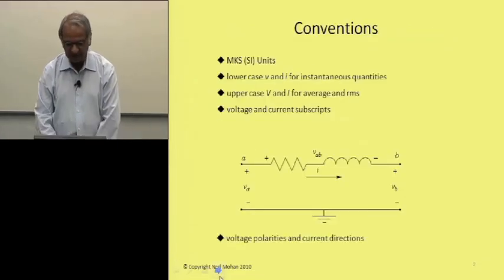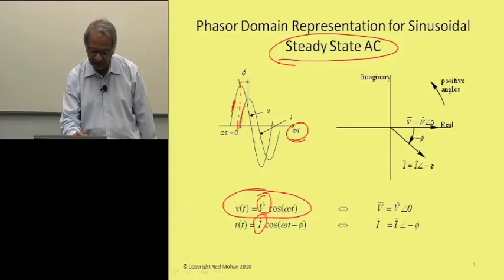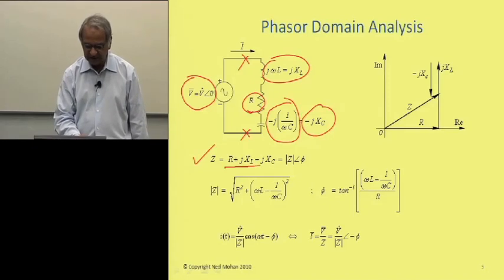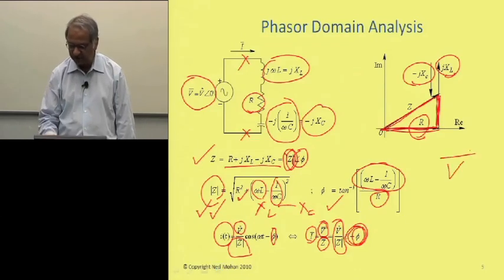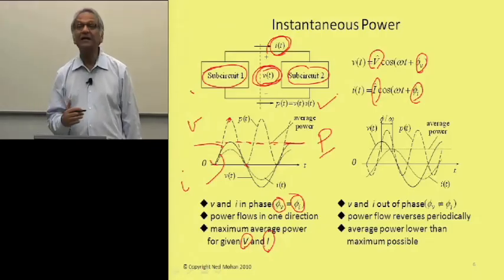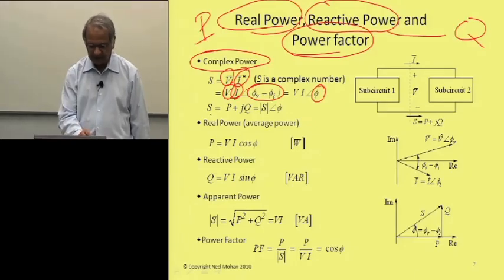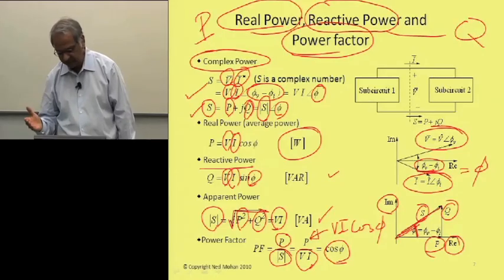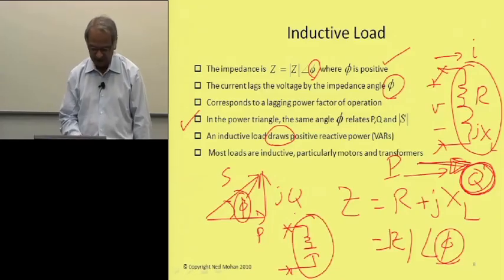Module 4 Review - Phasors, P, Q, and PF